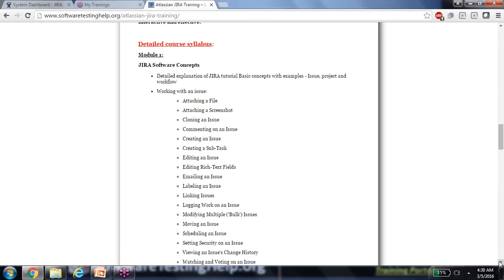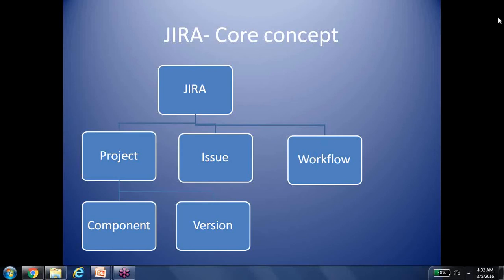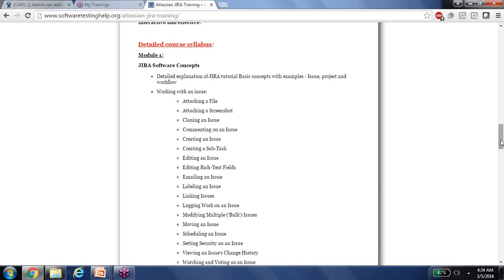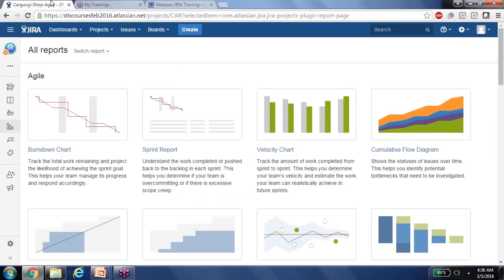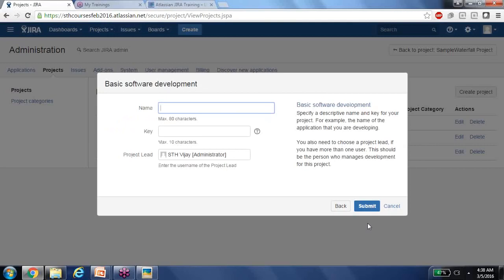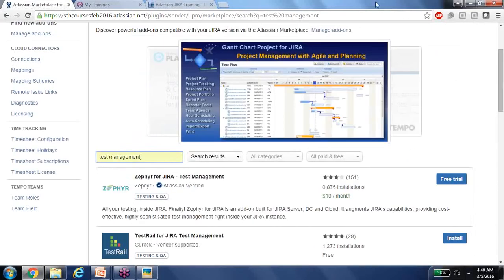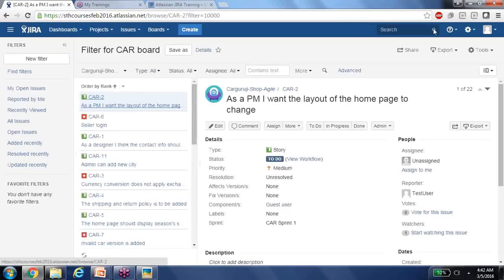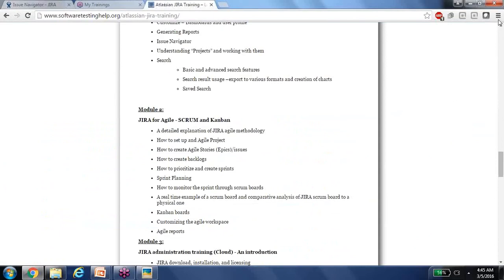JIRA Training - The BEST Online Atlassian JIRA Course - FREE Demo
Learn Atlassian JIRA with our best JIRA online training course.